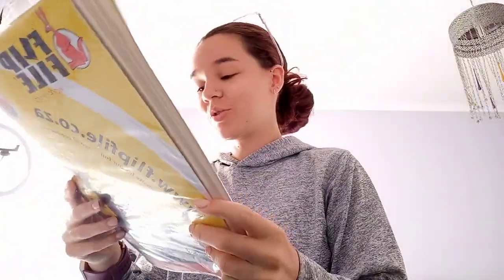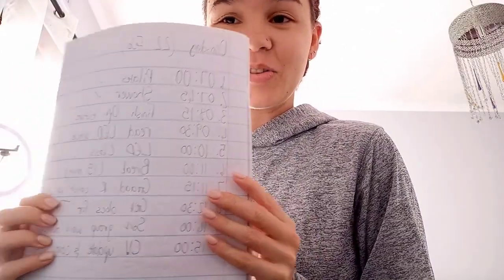BEST university planning method!